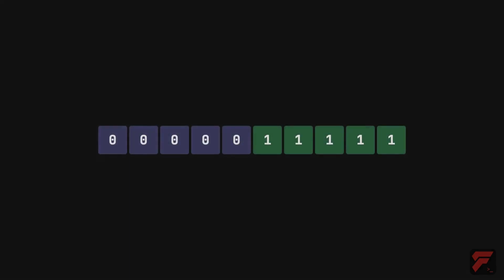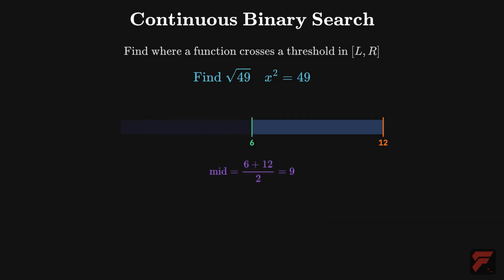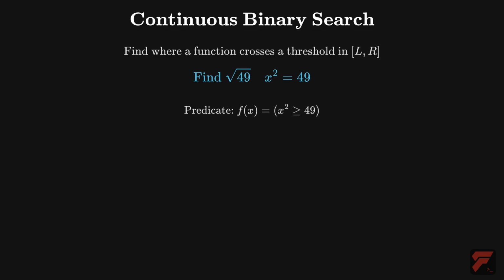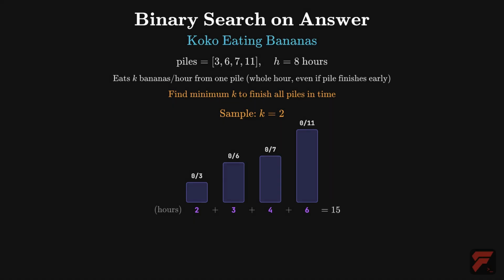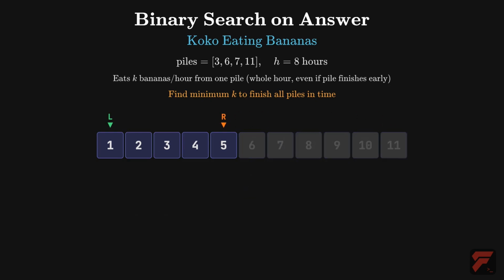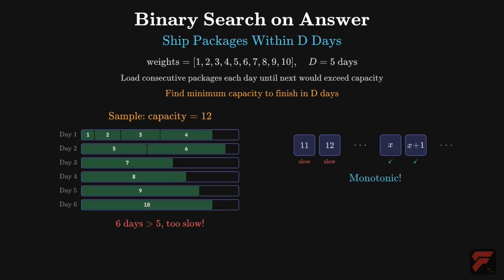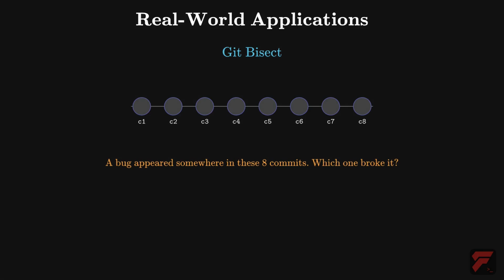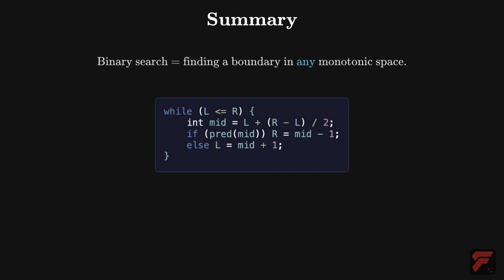Binary Search - Beyond Arrays | farmerboy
What do √49, LeetCode problems, git bugs, and databases have in common? Binary search. It's not just for sorted arrays.

In this video, we explore binary search beyond arrays:
- Continuous binary search (finding √n on real numbers)
- Binary search on answer (Koko Eating Bananas, Ship Packages)
- Git bisect (find the bug in 3 tests)
- B-tree / database indices (millions of rows in milliseconds)

All unified by one idea: finding the boundary where a monotonic
predicate flips from 0 to 1. One loop, one predicate, one boundary.

Agenda:
0:00 Intro (Predicate recap)
0:19 Continuous Binary Search (√49 example)
3:54 Koko Eating Bananas (LeetCode 875)
6:47 Ship Packages Within D Days (LeetCode 1011)
8:43 Real-World Applications
10:17 Summary